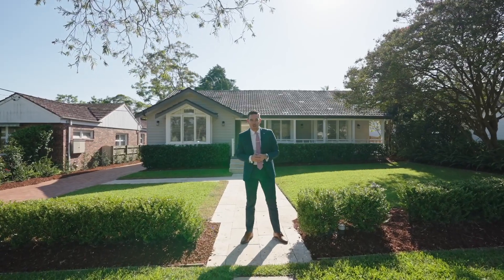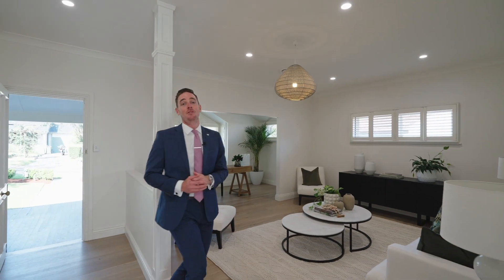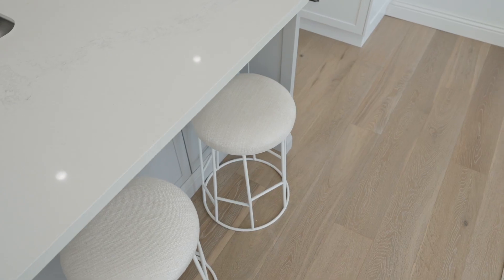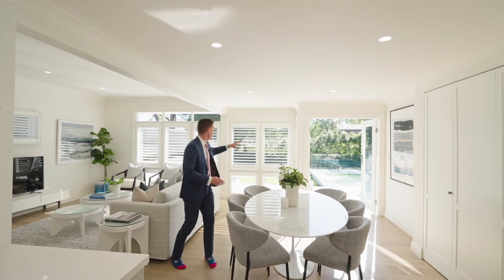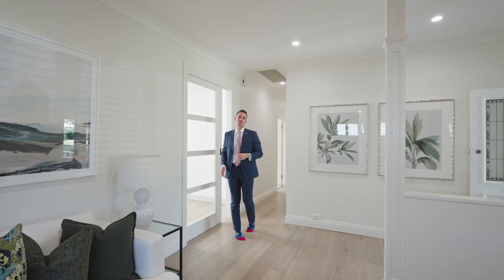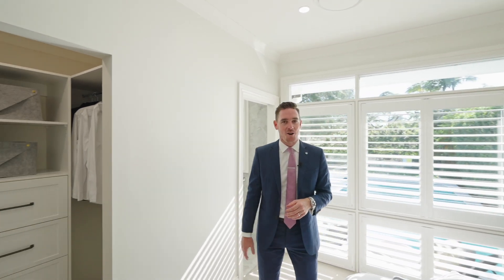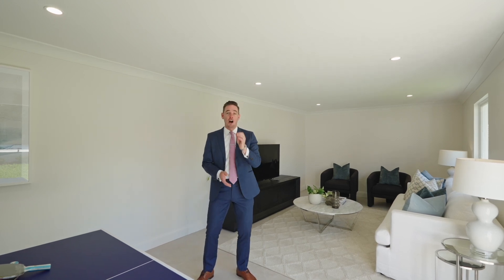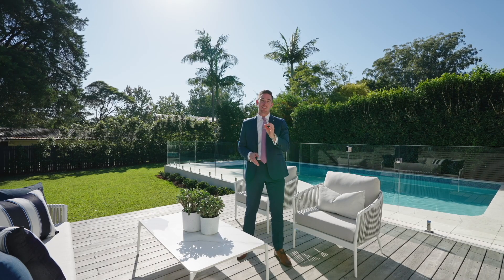7 Jugiong Street West Pymble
Produced by Real Estate Video Productions for Thomas Merriman & Charles Caravousanos, Ray White Upper North Shore.